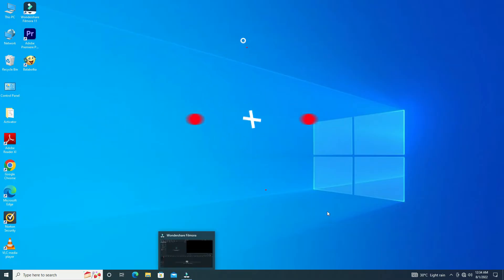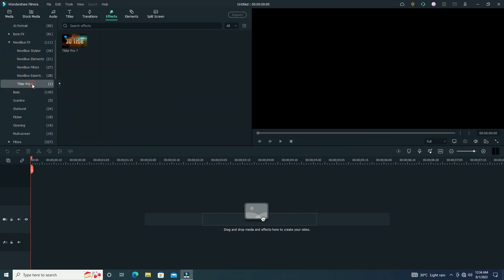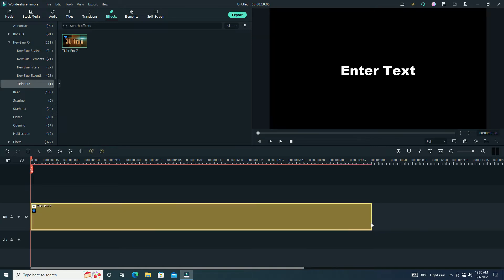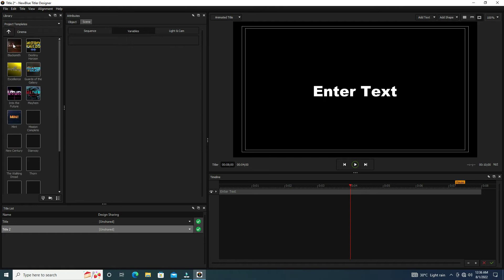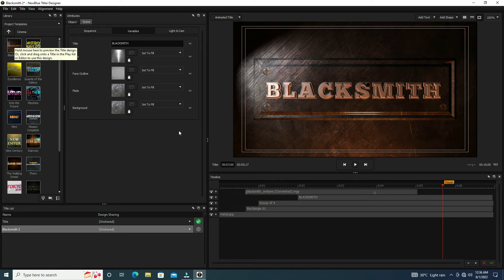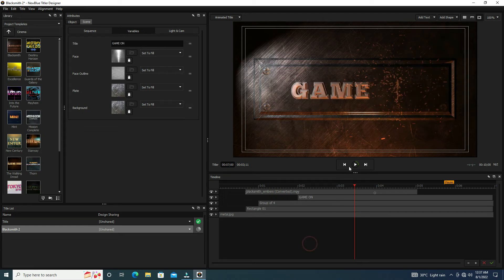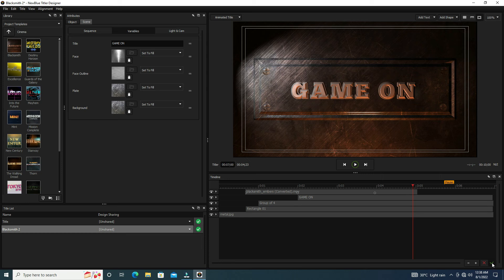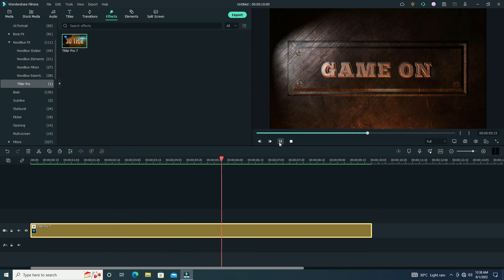FILMORA 11 | EPIC GAME ON INTRO | NEWBLUE FX TITLER PRO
Hello Creators...
This is BhaveMak and hear i show you a how to create cinematic epic intro in our video with wondershare filmora11 video editor

Download Effects Pack

◆ Wondershare filmora
◆ Filmora 11
◆ epic gaming intro
◆ how to use NewBlue fx Titler pro